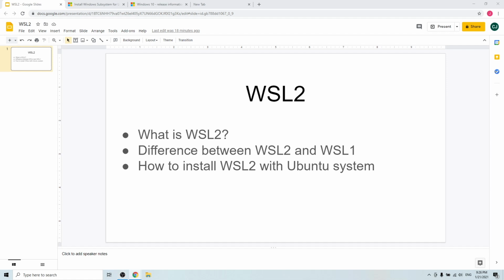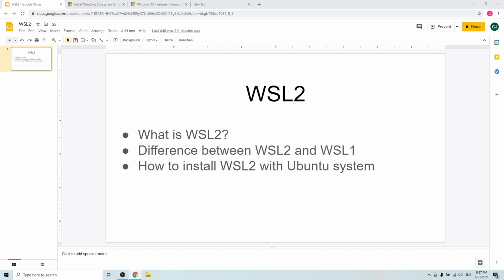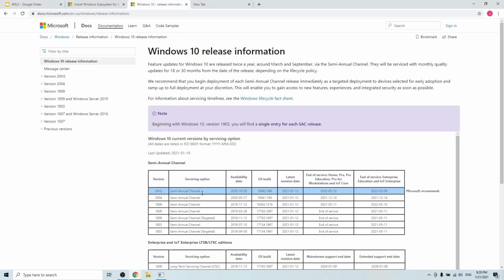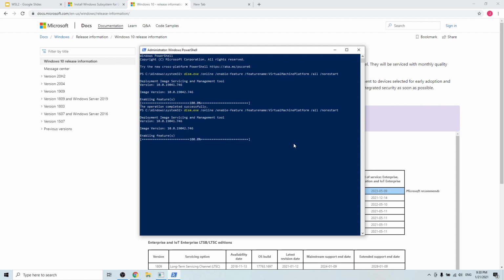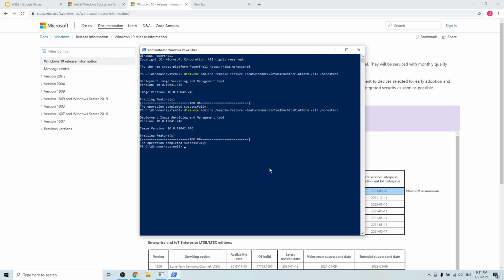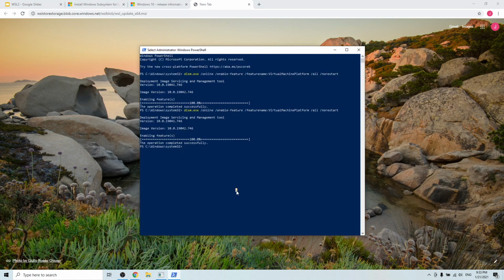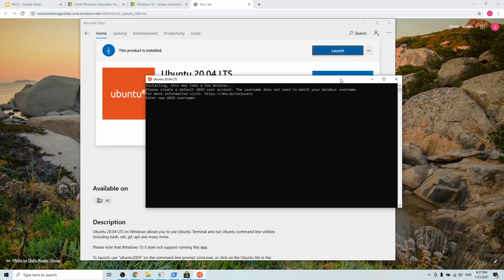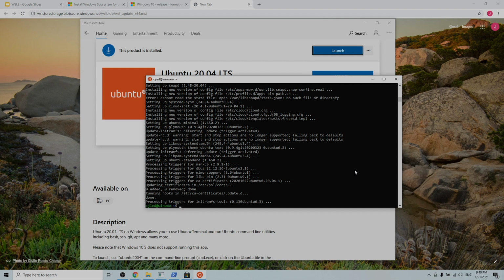Introduction to WSL2, and Setup with Ubuntu System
This is a quick introduction video about WSL2. I will walk through each of the below points to explian WSL2.
1. What is WSL2?
2. Difference between WSL2 and WSL1
3. How to install WSL2 with Ubuntu system

To Enable Linux subsystem and Virtual Machine on your Windows 10. Run PowerShell as administrator and input below commends.
   Enable Linux subsystem:
   dism.exe /online /enable-feature /featurename:VirtualMachinePlatform /all /norestart.

Set WSL2 as default(powershell): wsl --set-default-version 2